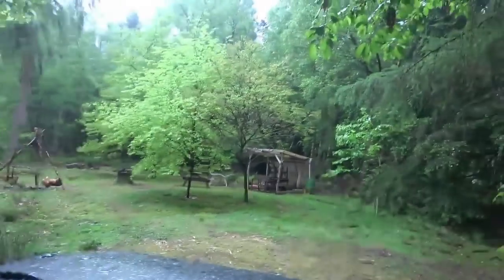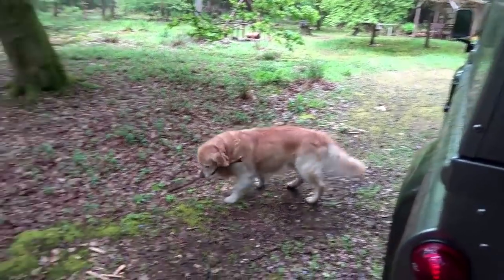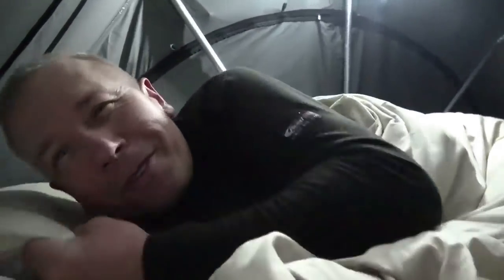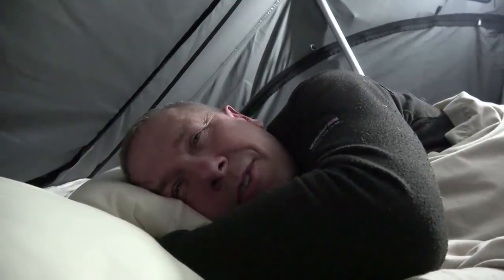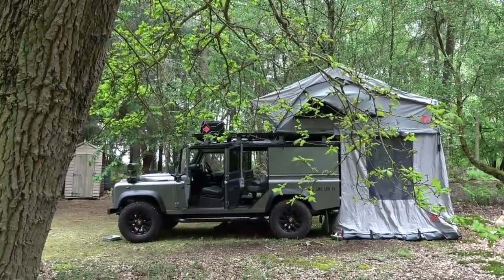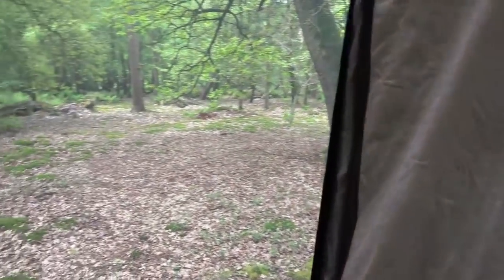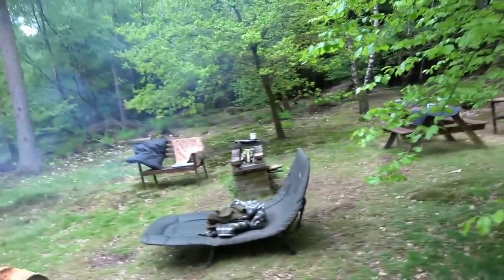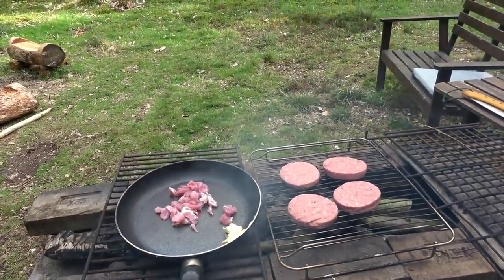Camping in a Rooftop Tent in the Rain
Overnight in the rooftop tent in the rain camping in the woods with my dog Buster. Campfire cooking with Becky and Mrs B.
Check out Girl Outdoors @GirlOutdoors